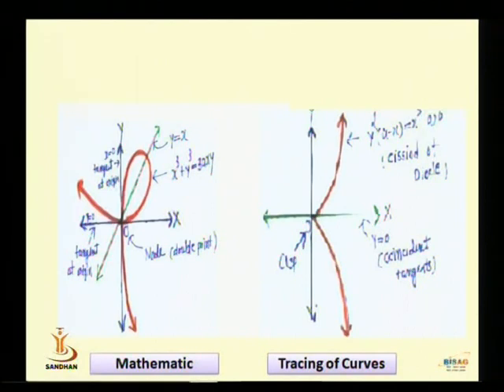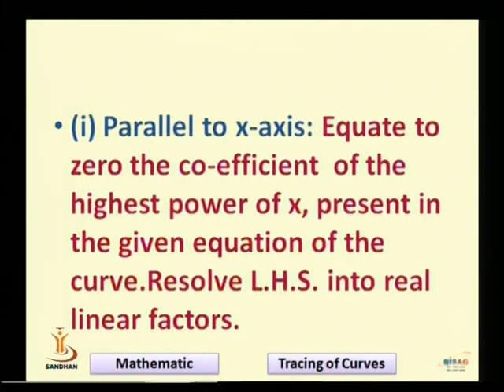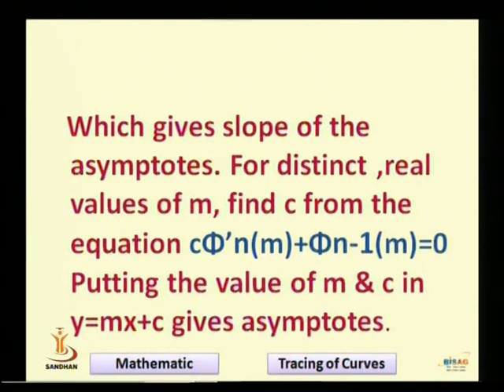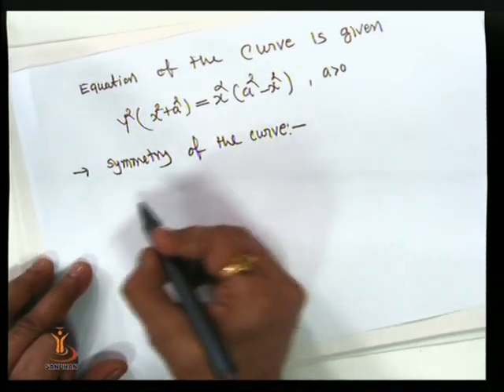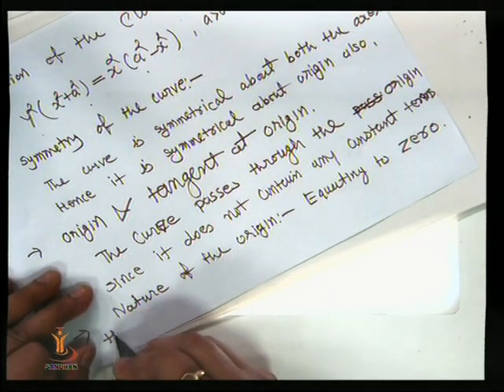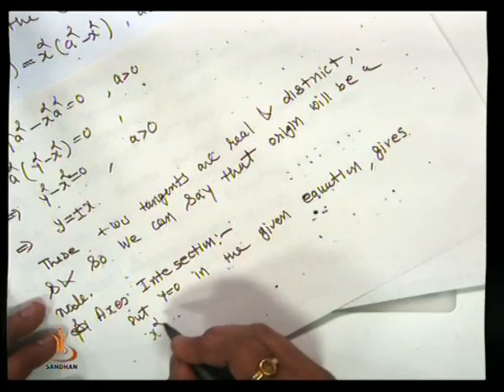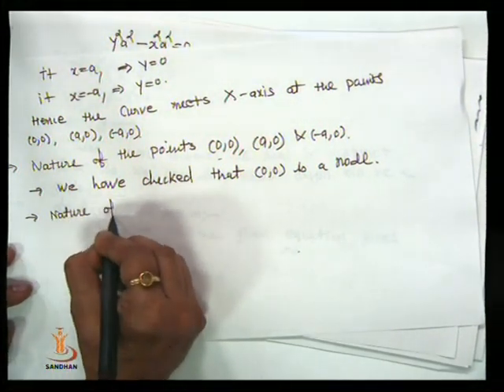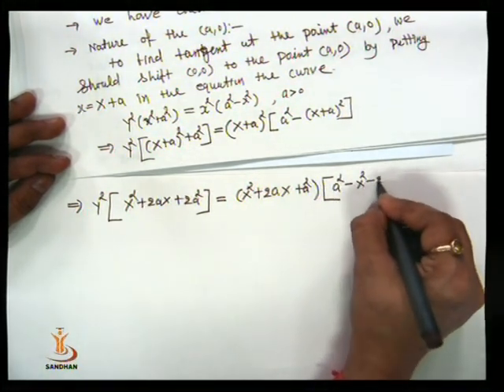TRACING OF CURVES 2